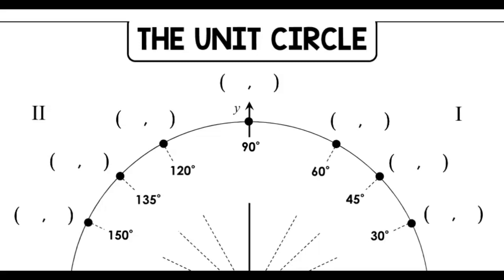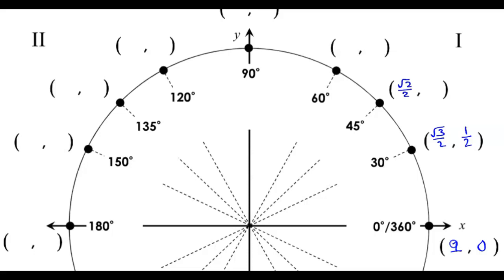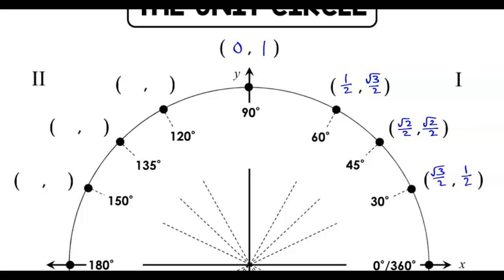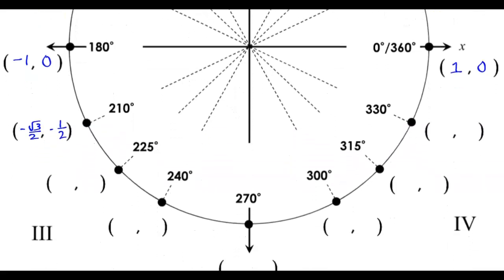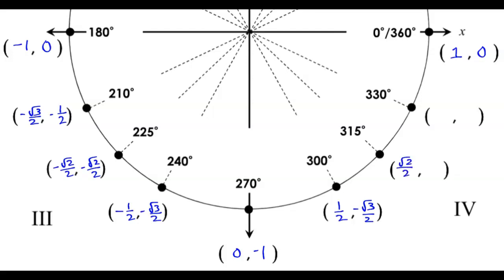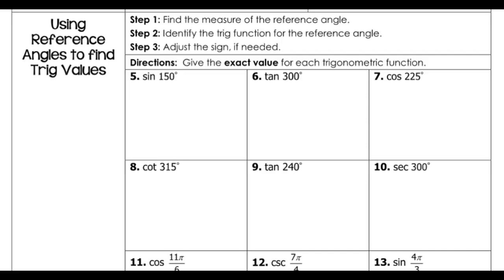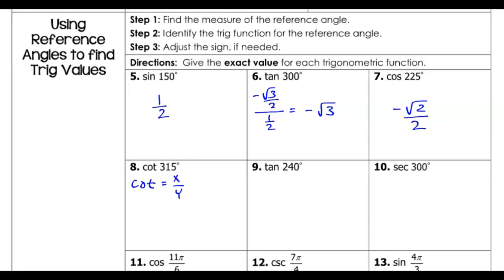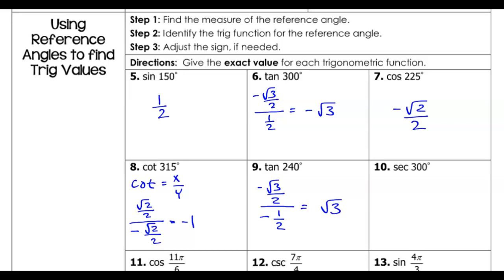Unit Circle Degrees Part II